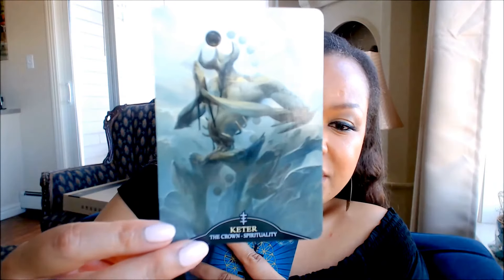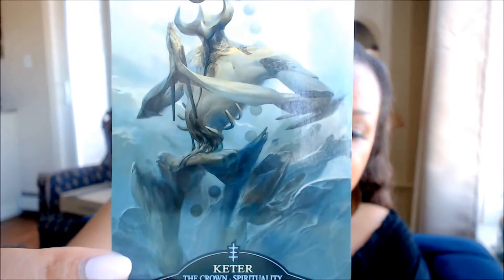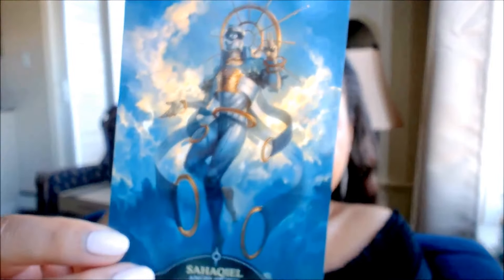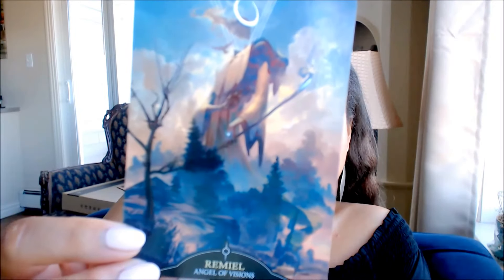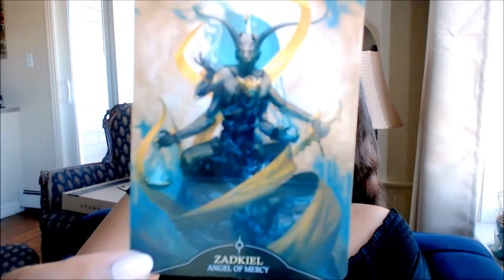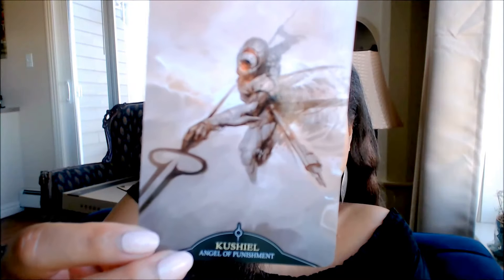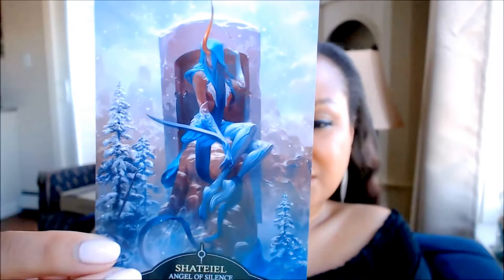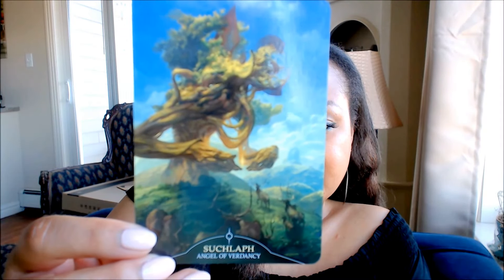Deck Review: Angelarium - Oracle of Emanations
A deck review of Angelarium:  Oracle of Emanations

International Psychic Medium/Energy Reader, Karleen.Love, shares with you her insights, intuitions, channelled tips and of course, messages.
Don't know your sun, moon or rising? Calculate for free here (make sure your birth time is correct)